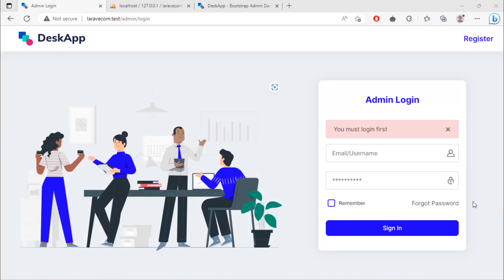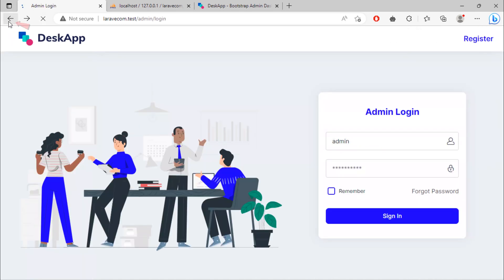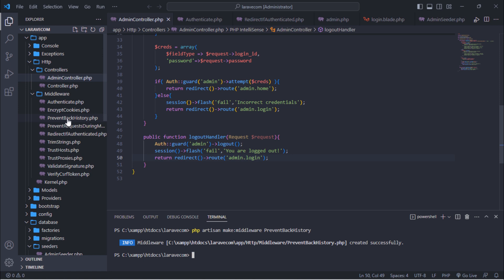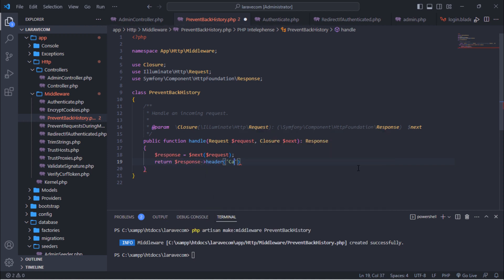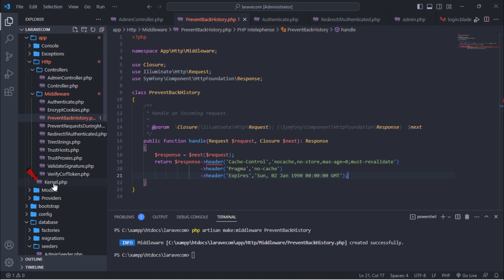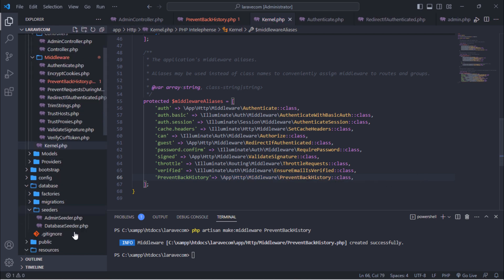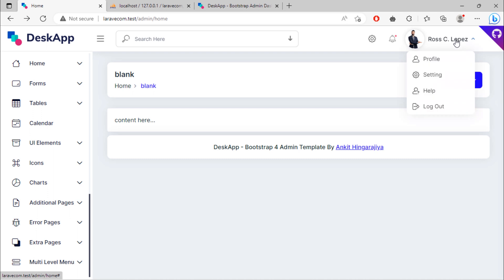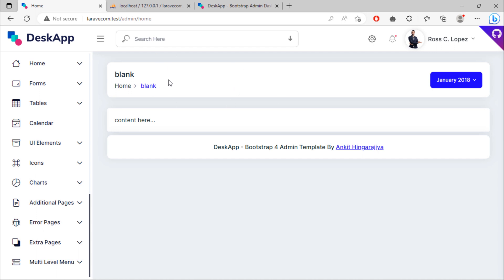#8. Prevent Browser Back History in Laravel 10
In this video, we will see how to prevent back history in laravel.
This Laravel e-commerce uses many components and tools. In development process, we used to link offline JS and CSS files, but on production mode you can use CDNs links for improving loading speed of pages. Below is some more important source of tools used in this project:

Get source code (Draft) by clicking on below links. This is a draft! It is not full code. This will vary according to the tutorial video we are on YouTube channel.